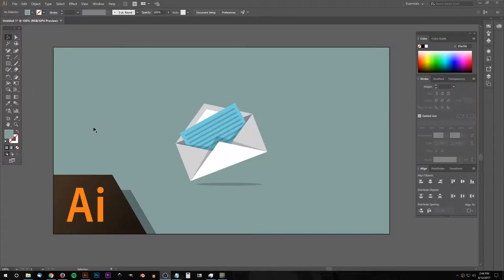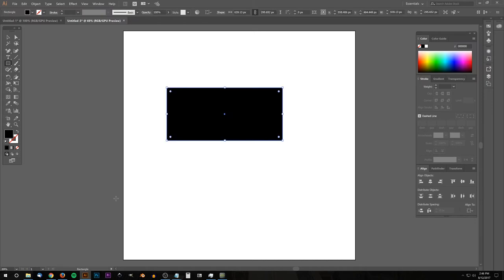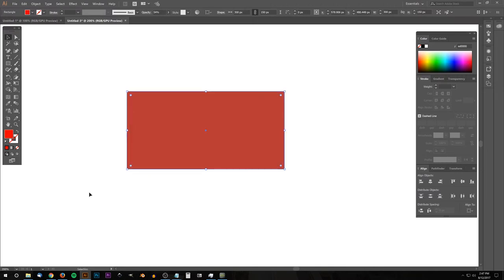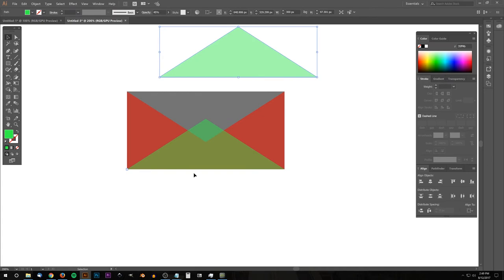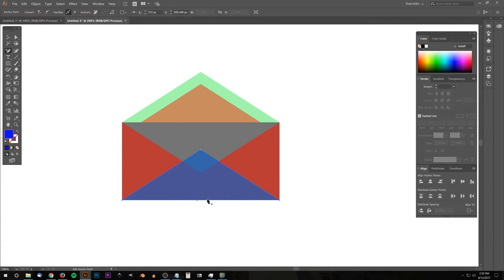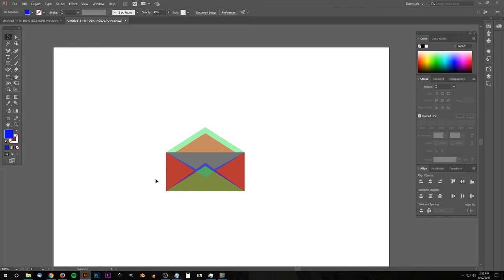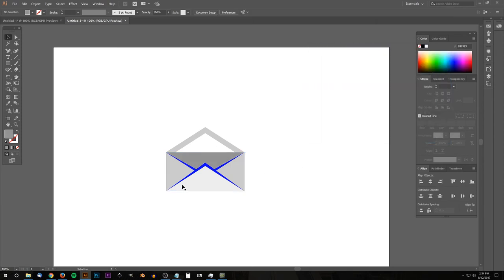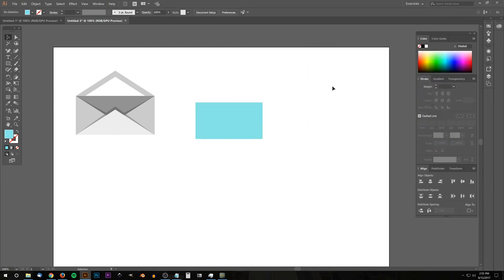Illustrator Beginner Tutorial: Material Envelope Icon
Create a vector envelope icon with a material design style using Adobe Illustrator.